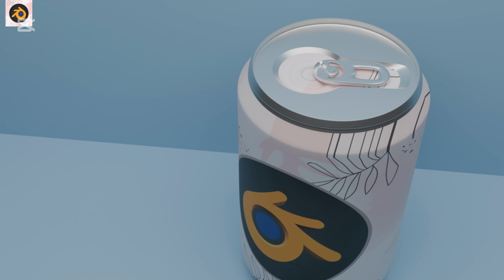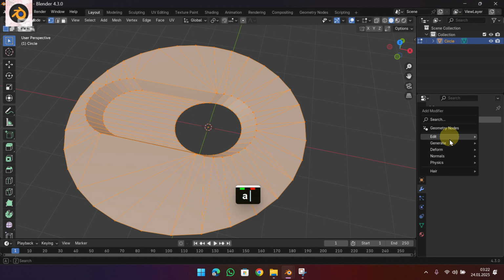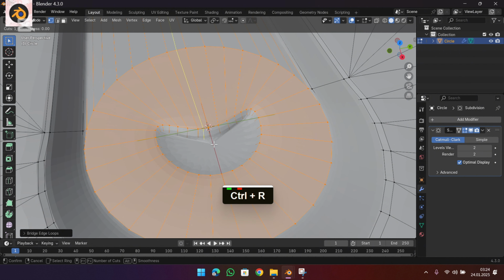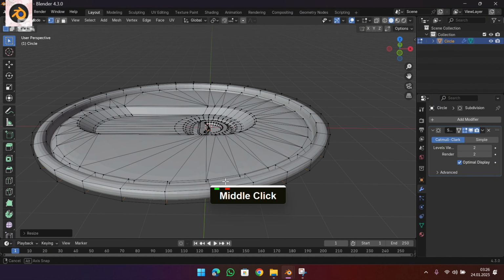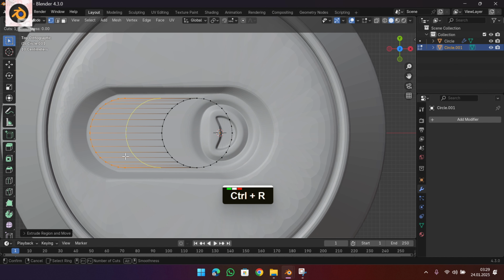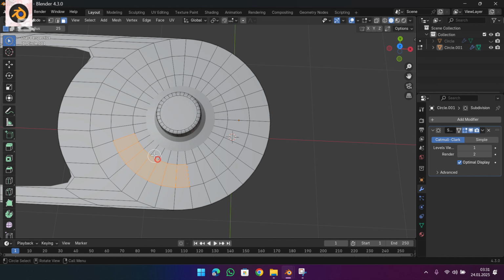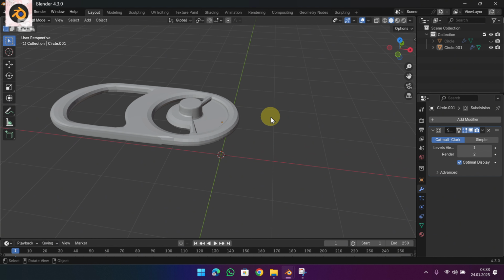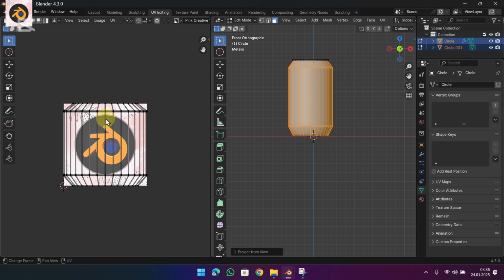How to Model a 3D Coke Can in Blender?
In this Blender tutorial, we’ll walk through how to create a realistic 3D coke can from scratch. You'll learn how to model the can itself, from shaping it to adding precise details like the edges. We'll also cover how to create a custom label and apply it to the surface using texturing techniques. Whether you're a beginner or have some experience with Blender, this step-by-step guide will help you master 3D object creation and texture mapping in Blender. Join us and elevate your Blender skills today!

"Create a Realistic Coke Can with Custom Design in Blender"
"Blender 3D Tutorial: Designing a Custom Coke Can"
"Master 3D Modeling: A Coke Can with Blender"
"Blender Tutorial: Making a 3D Coke Can from Scratch"
"Design and Texture a 3D Coke Can in Blender"
"Step-by-Step Guide to Modeling a 3D Coke Can in Blender"
"Blender 3D: Creating a Realistic Coke Can with Custom Label"
"3D Modeling a Coke Can in Blender with Textures"
"How to Add Custom Art to a 3D Coke Can in Blender"